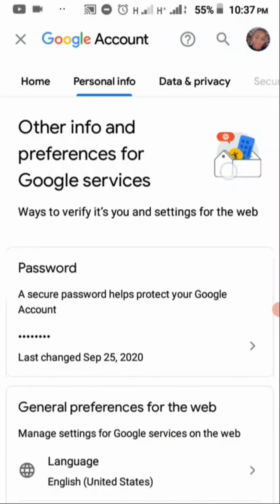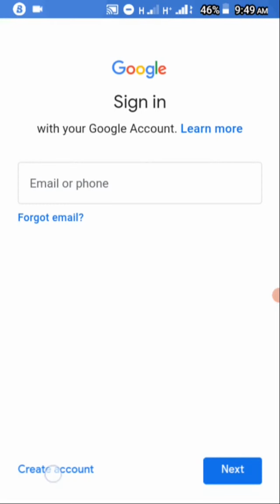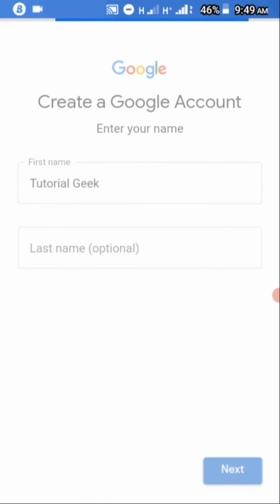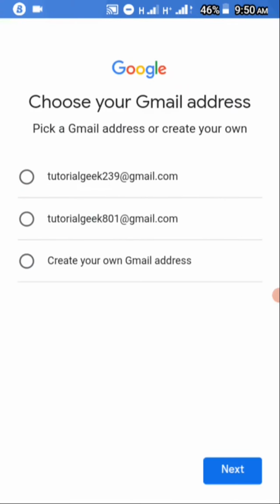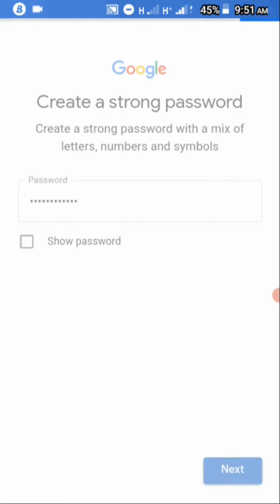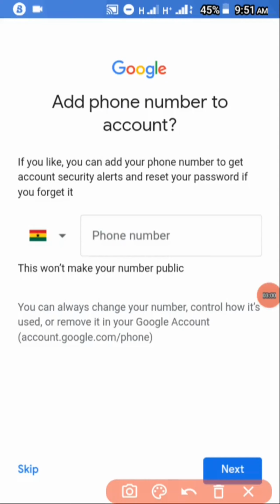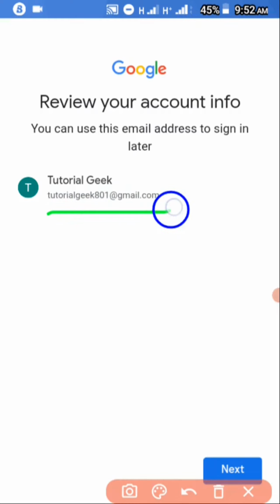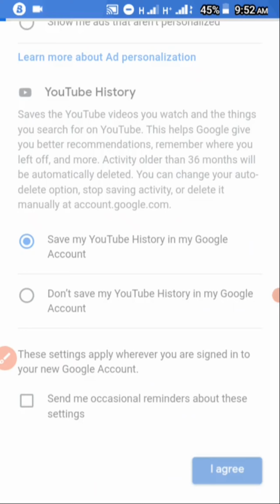How To Create a Google Account - Beginner's Guide | With Android Phone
On one or two occasions I've had people texting me to create *Google Accounts* for them so I see it to be
an opportunity to make this tutorial video on how to create google accounts.

In this video we would be looking at creating a Google Account on your android phone at zero cost.
Stay through to the end to get educated.

Before the 20th century football was just a game but headfast into the 20th century, a man came to change football from just being a sports to being a passion. This video would be talking about the incredible life of Pele.